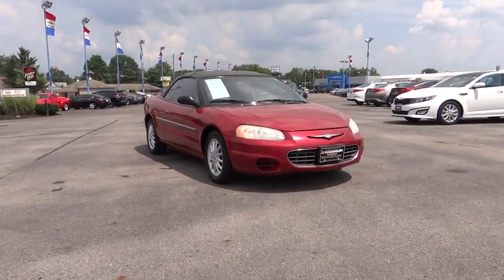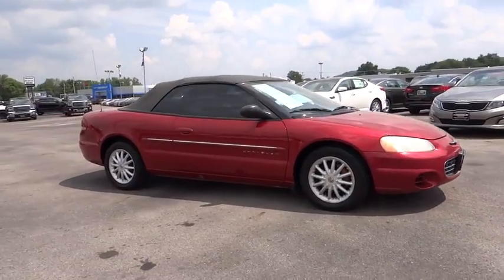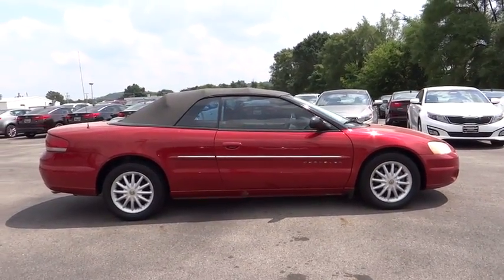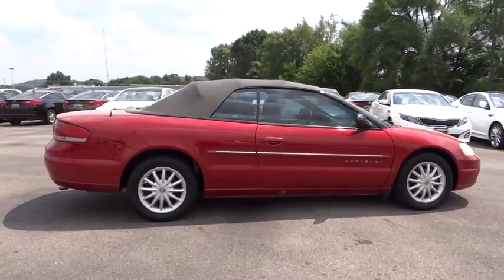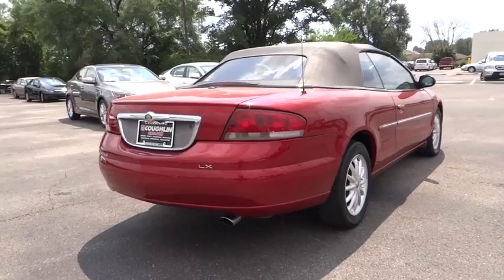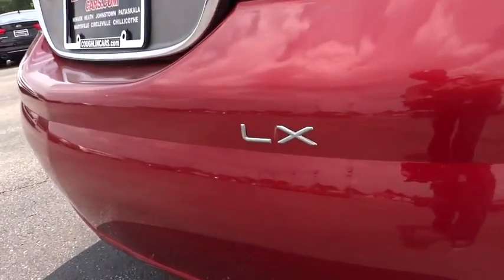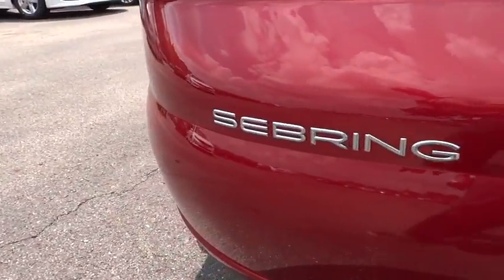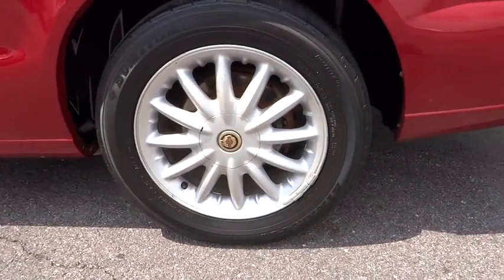2001 Chrysler Sebring For Sale Columbus, Zanesville, Newark, OH Coughlin Newark NC58127B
2001 Chrysler Sebring